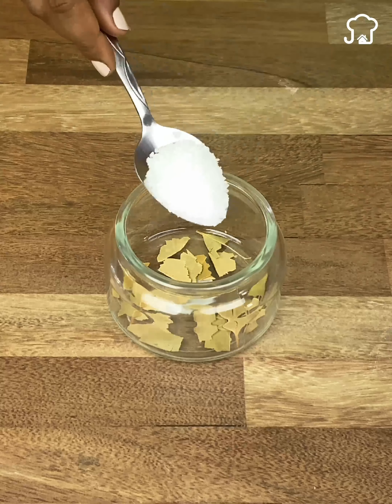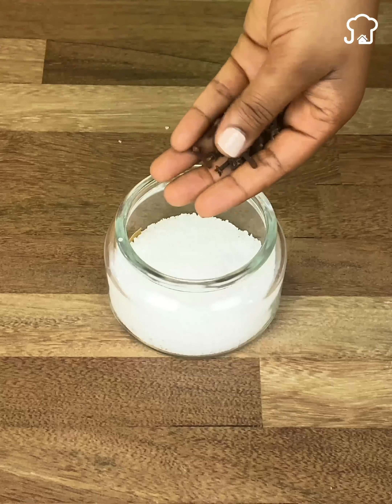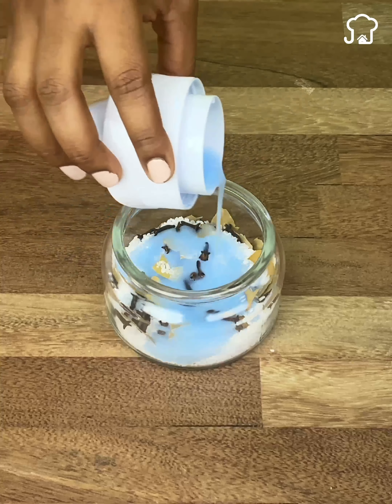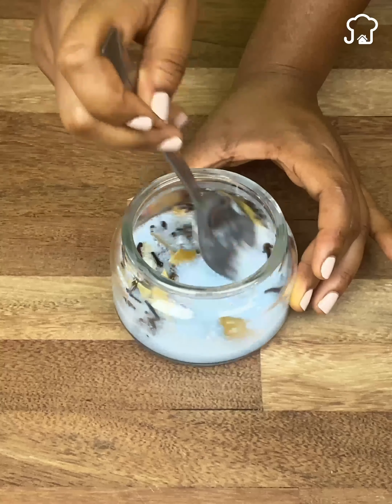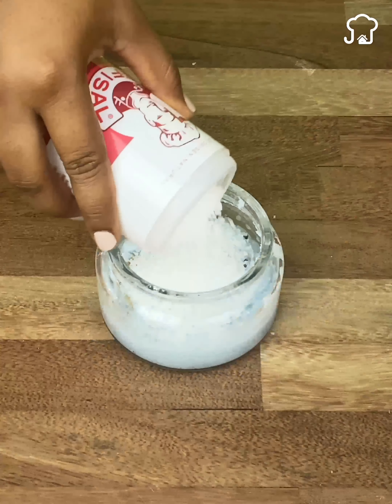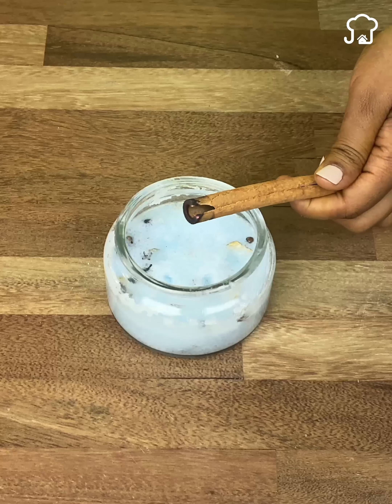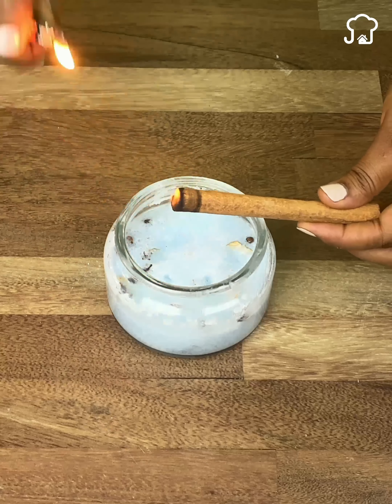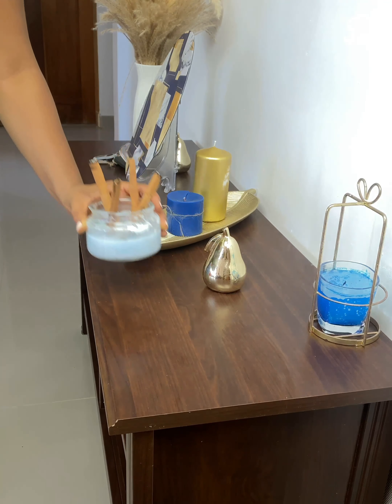Fragance manufactures don't want you to know this